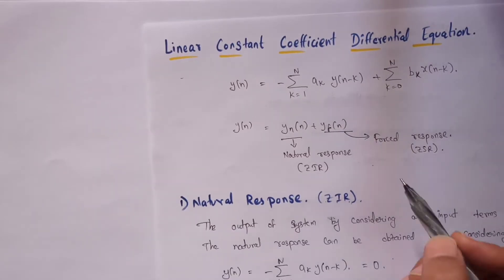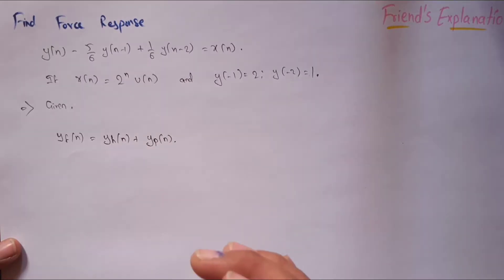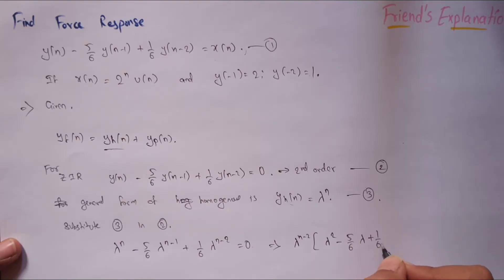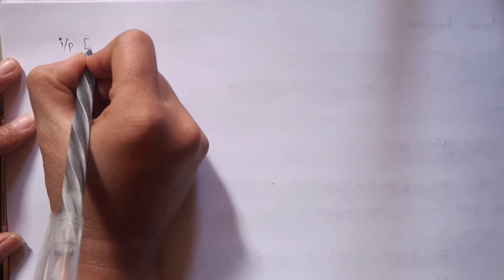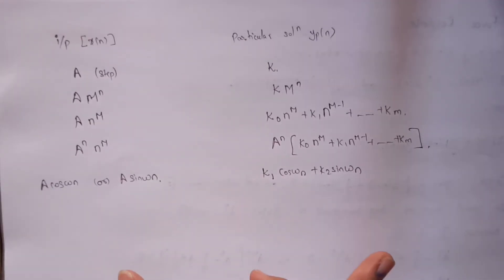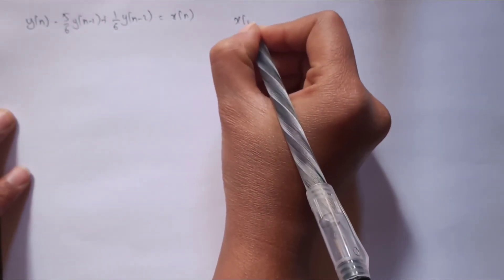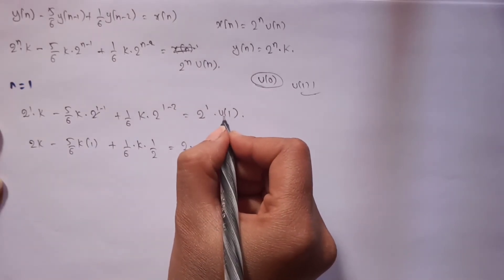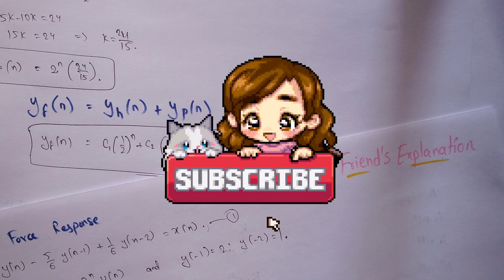Problem on Forced Response || Digital Signal Processing || ECE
Watch this video to save your time, understand the concept, and pass and score grade in exams 😁